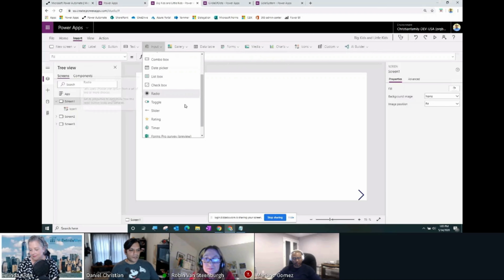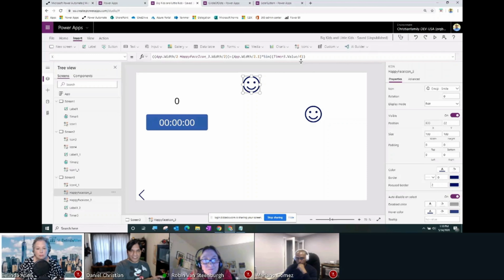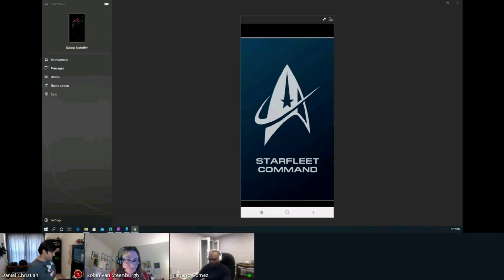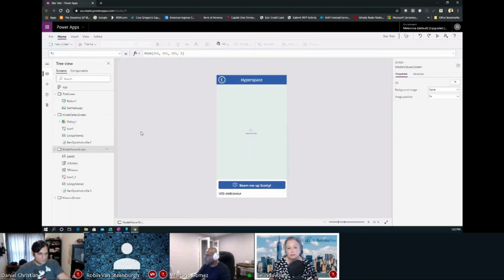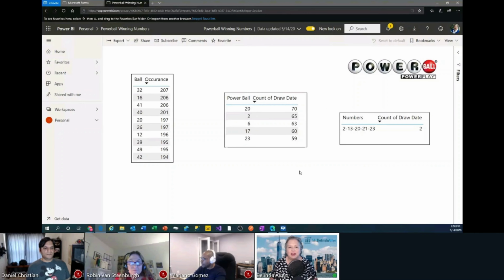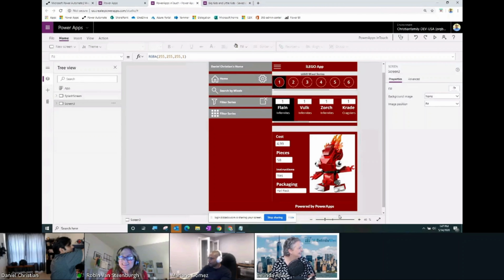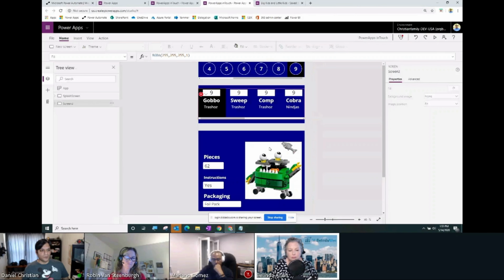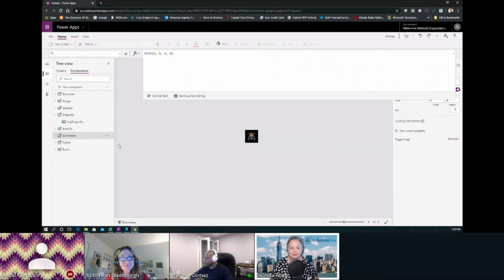Fun and Non-Traditional uses for Power BI, Power Apps and Power Automate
In this video, I teamed up with fellow Microsoft MVPs, Belinda Allen and Daniel Christian, to show some non-traditional use cases for Power Platform. You will see examples on motion and creating motion patterns for things like the Solar System in Power Apps, cool data analysis of everything from the lottery numbers to UFO sightings to fact checking politicians in Power BI, and a showcase of Star Trek's Starfleet with using mixed reality, along with some Galaga game concepts, all in Power Apps.

Recorded at the Virtual Power Platform World Tour held on May 14, 2020